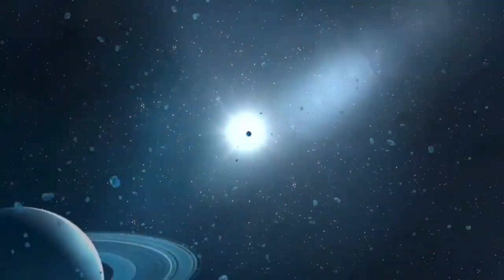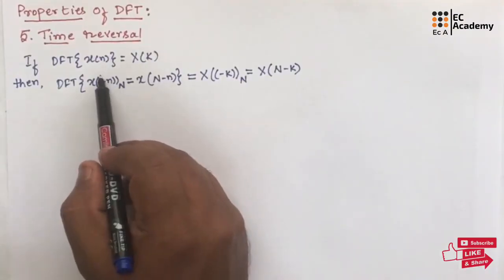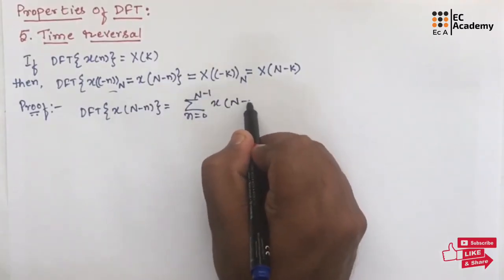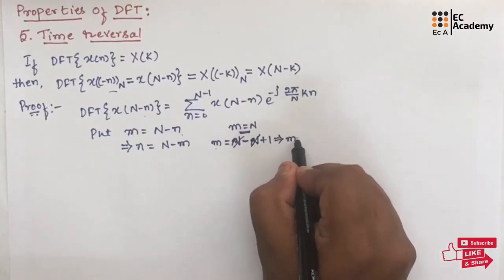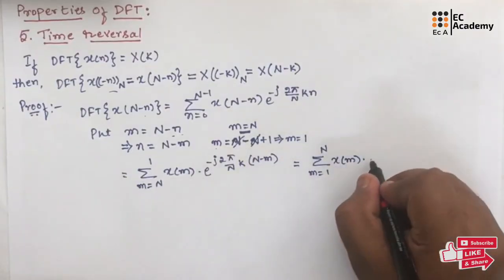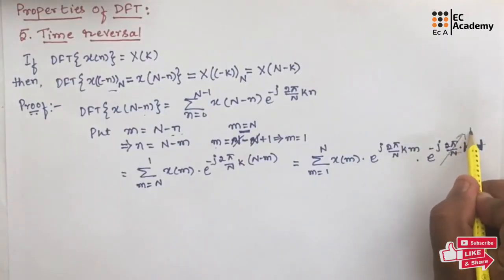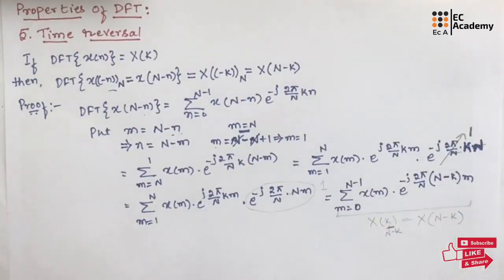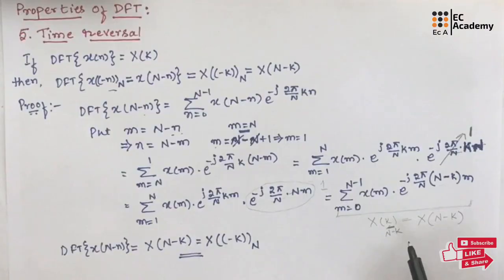Time reversal property of DFT in Digital Signal Processing || EC Academy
Explore the Time Reversal Property of the Discrete Fourier Transform (DFT) with EC Academy! This video explains how reversing a discrete-time signal in the time domain affects its frequency domain representation in DFT. Learn key concepts such as the mathematical expression of time reversal, circular time reversal, and their implications in signal analysis and processing.​​

What you’ll learn:

The definition and mathematical statement of the time reversal property of DFT
How the time-reversed signal’s DFT corresponds to a reversal in the frequency index with modulo operations​​

Practical examples and explanations for better understanding of digital signal transformations​

Insights into circular time reversal and its importance in DSP applications​

Master this fundamental DSP property to enhance your understanding of frequency analysis and digital signal processing techniques.